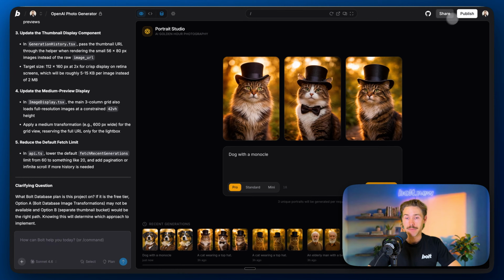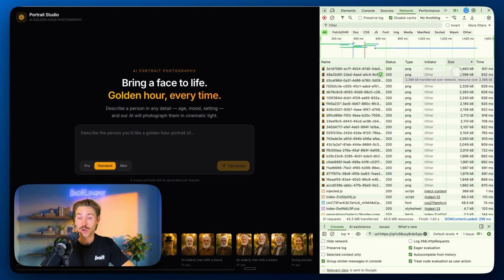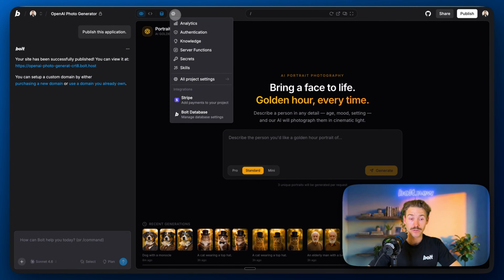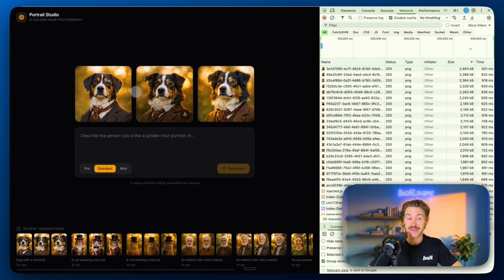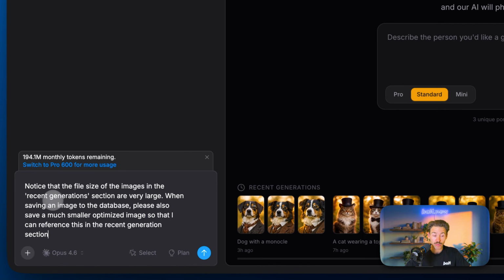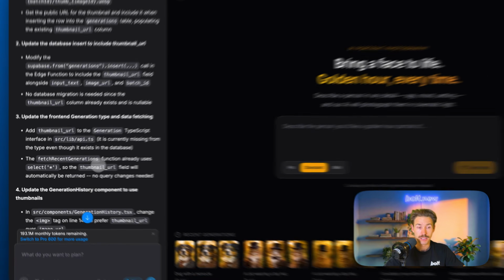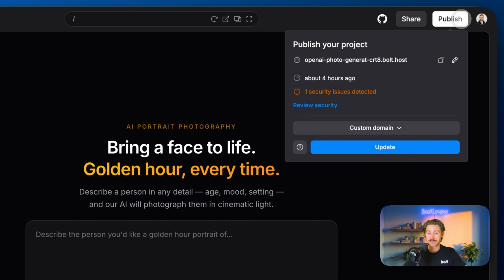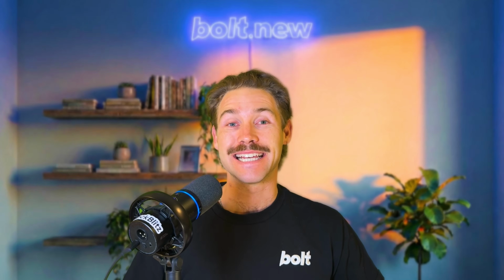How to Monitor & Optimize Bandwidth Consumption in Bolt.new Apps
In this Bolt.new tutorial you'll learn how bandwidth can quietly impact performance and consume precious resources, if not managed correctly.

Using a demo “golden hour portrait” image-generation app, we shows how to measure real page-load bandwidth in the browser’s Network tab and identify oversized AI-generated images (1.5–2.5MB each) as a significant issue cause delayed load times and excessive and with consumption (~45mb)

We then walk through Bolt’s hosted bandwidth limits (30GB/month) and demonstrate prompting the agent to generate and store optimized WebP thumbnails, save them to the Database and just play them in the UI.

After publishing the changes, the page reload drops to under 0.5s and total transfer falls to ~2MB, reducing bandwidth by about 20x. The episode closes by reinforcing how to audit bandwidth with the Network inspector and use the agent to optimize assets for scalable performance.

*Timestamps*
00:00 Bandwidth 101: Why It Can Make or Break Your Bolt App
01:20 Demo App Overview: Golden Hour Portrait Generator
01:58 Using Chrome DevTools Network Tab to Measure Page Weight
02:28 Finding the Culprits: Huge Images & Why Size Matters
03:25 Bandwidth Limits in Bolt: Monthly Quotas and Cost Implications
03:51 Right-Size Your Images: Thumbnails vs Full-Quality Downloads
04:36 Prompting the Agent: Generate WebP Thumbnails on Upload
05:48 Reviewing the Changes: Edge Function + DB Updates + Backfill
06:12 Before vs After: 45MB Down to ~2MB and Sub-Second Loads
06:53 Wrap-Up: Inspect, Optimize, and Scale Confidently